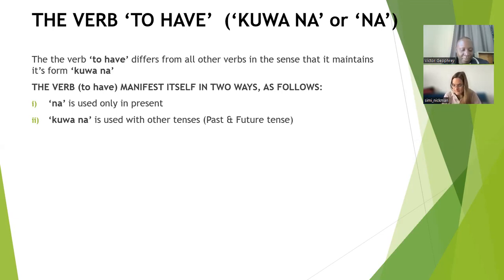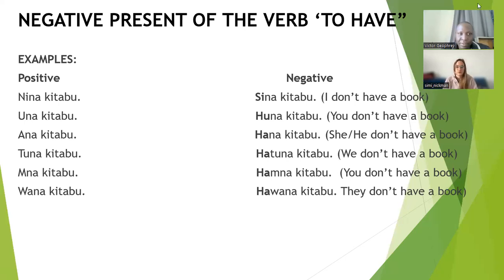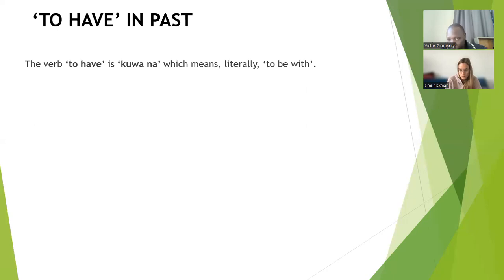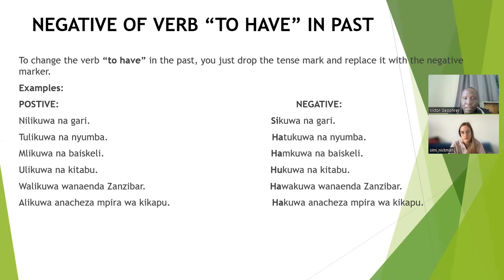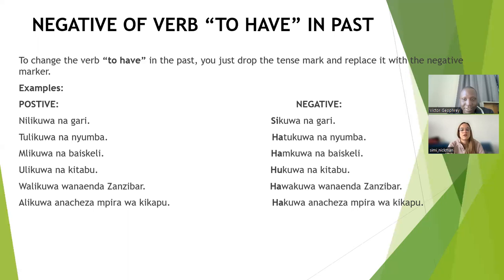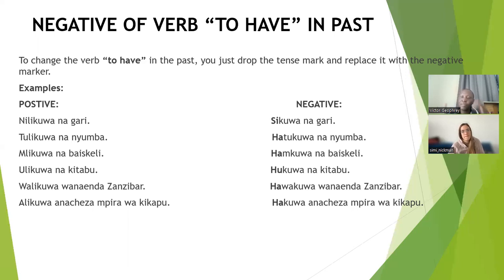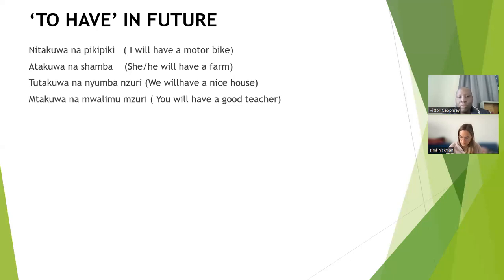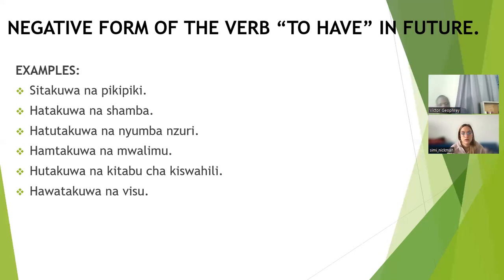KITENZI "KUWA ( THE VERB TO HAVE)